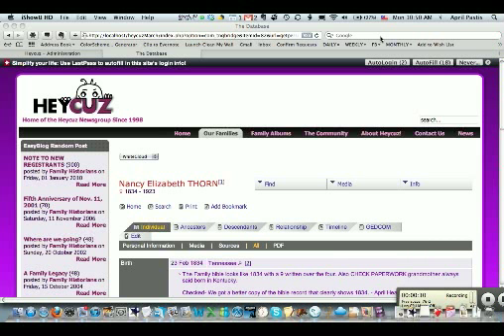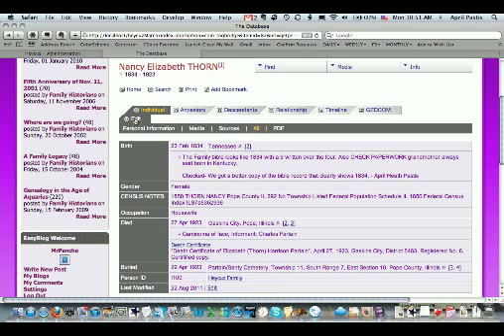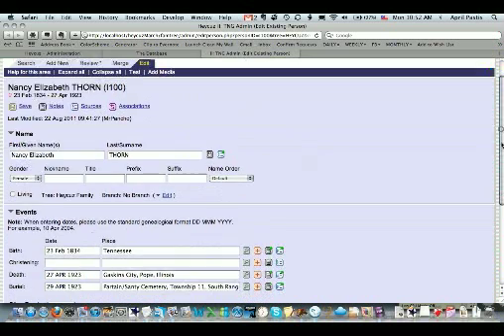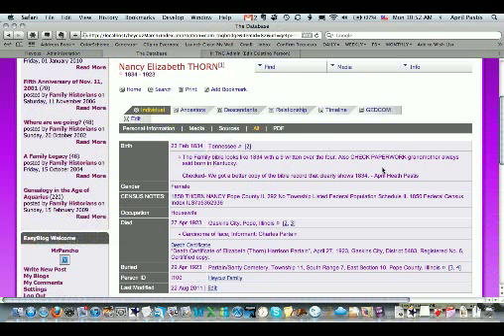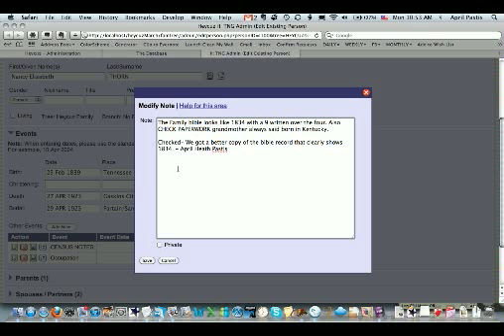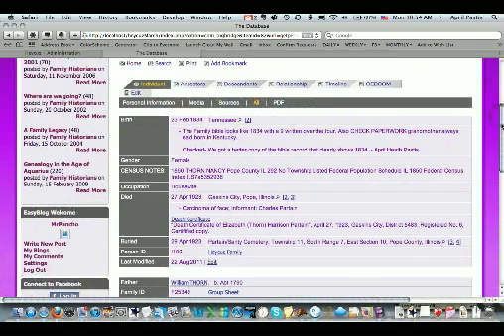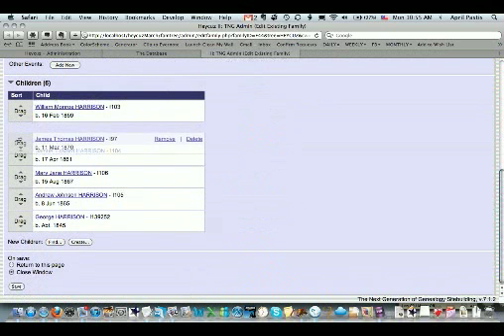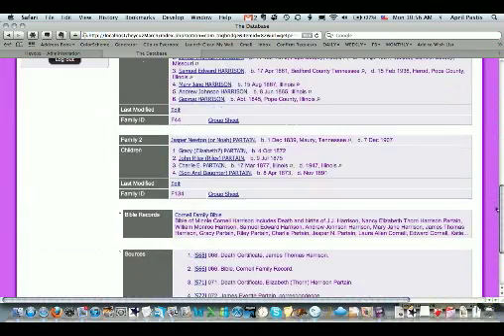Editing Family Tree Information on Heycuz.net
Tutorial on editing The Heycuz.net Database